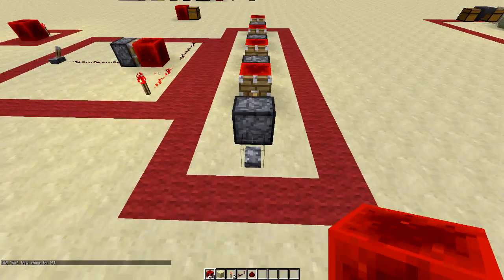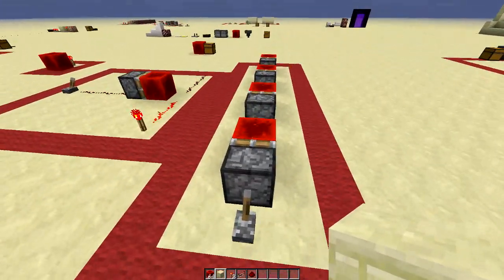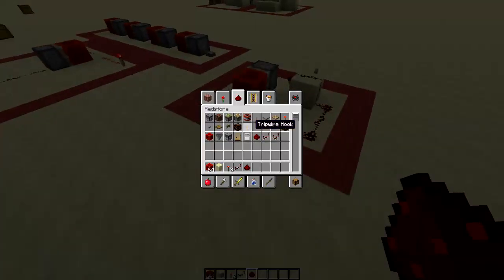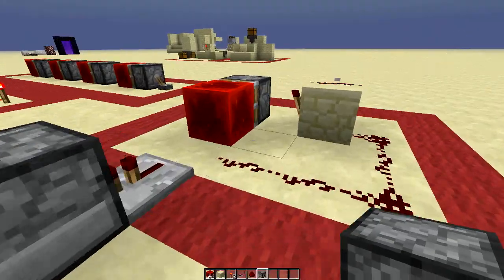How to use the Redstone Block Minecraft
Twitter How to use the Redstone Block